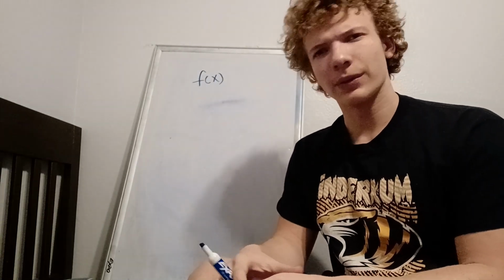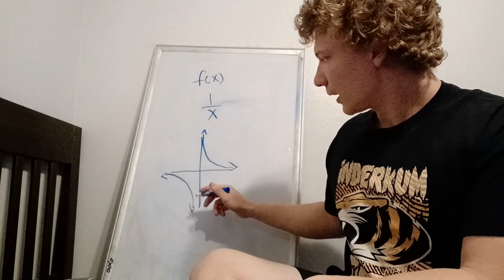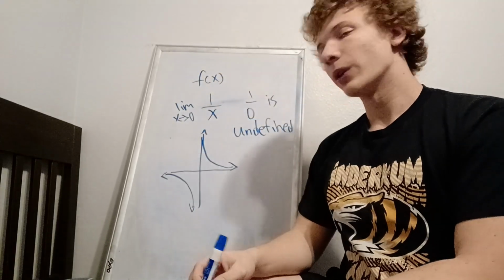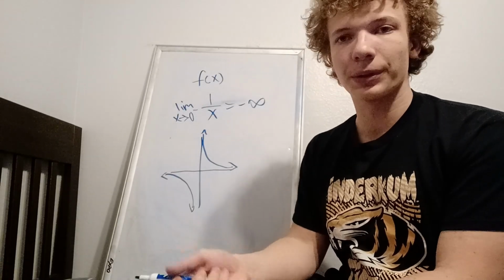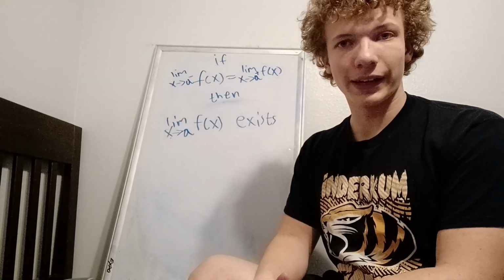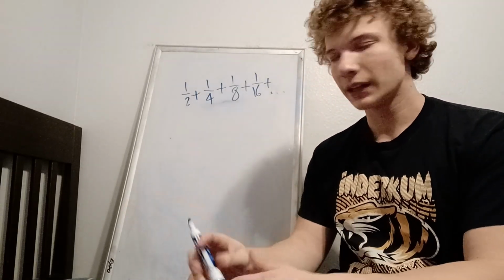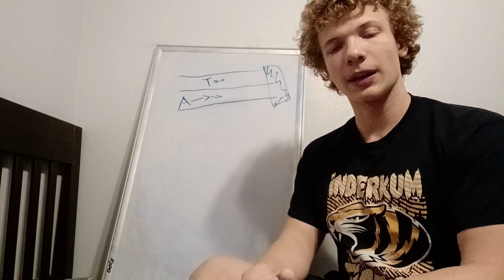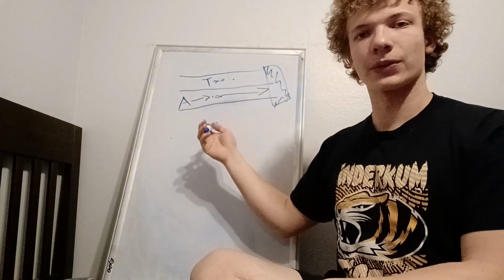Understanding Calculus - What is a Limit?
In this video I describe the idea of a limit and explain their nature to the viewer.